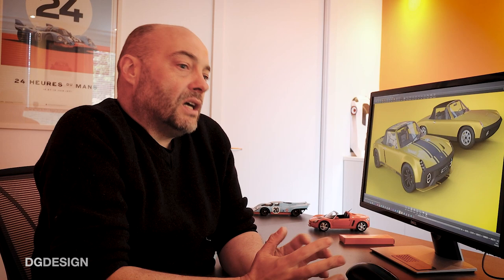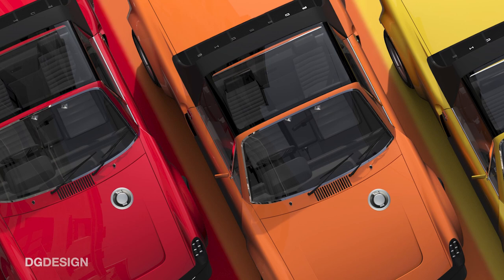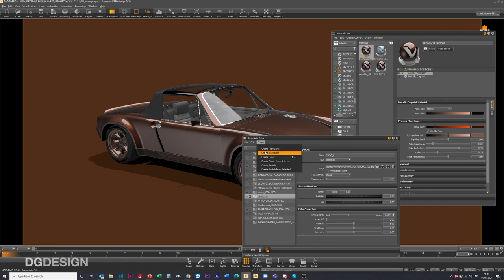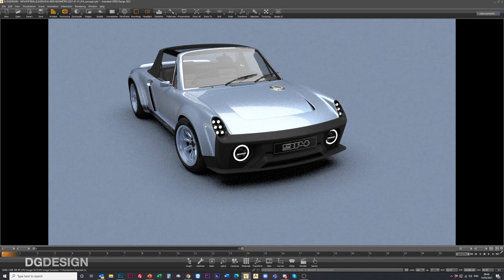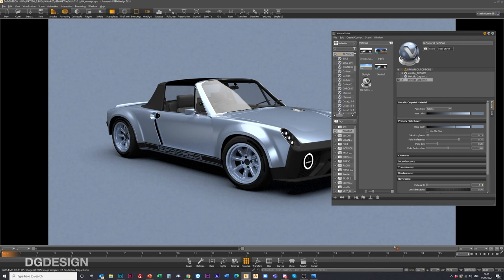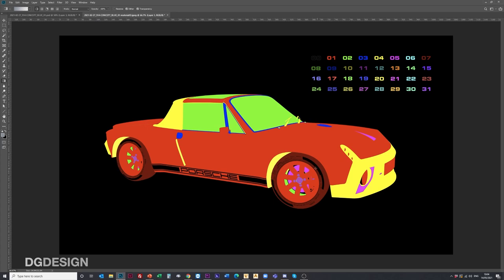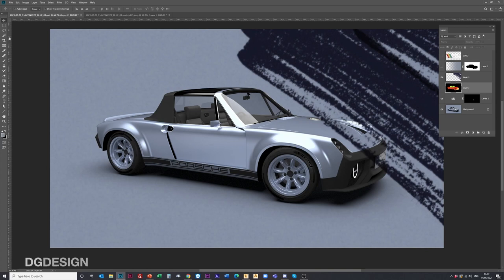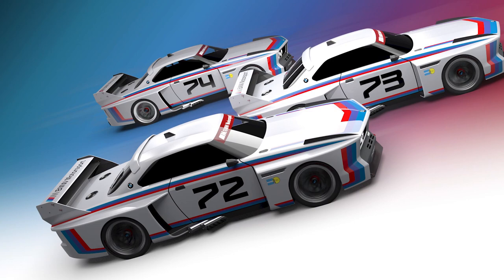Behind the Scenes with Mike Turner, S01/E03: Getting Started with Backplates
In the third episode of his first VRED series, Senior Designer Mike Turner explores the impact of backplates. “Loosely inspired by the look of traditional Canson Paper artwork, this backplate technique lets you layer up highlights and shadows—creating a clean, auto-art-poster style, with no background distraction from your design.”
For more Autodesk automotive content, check out our Design Studio Blog